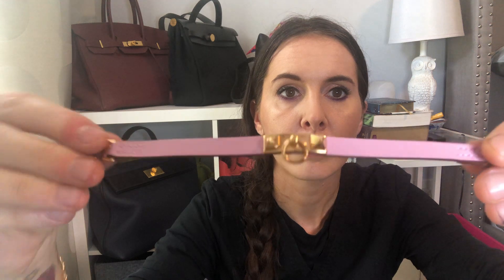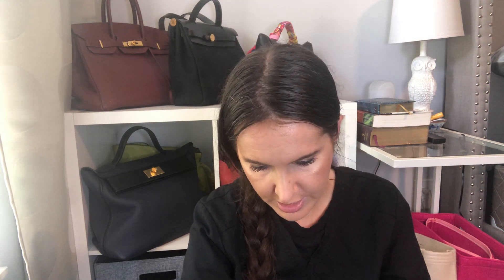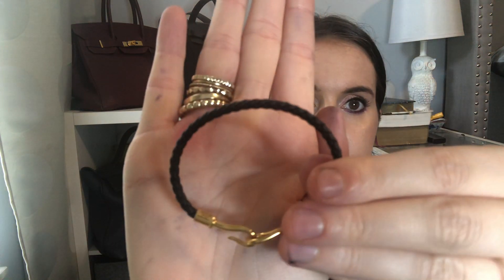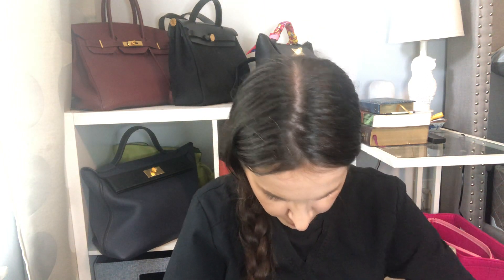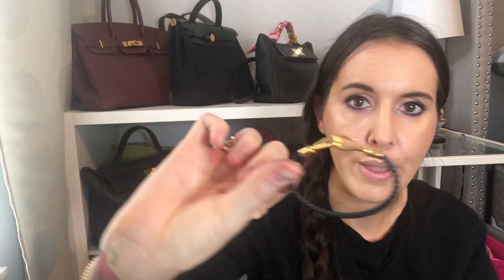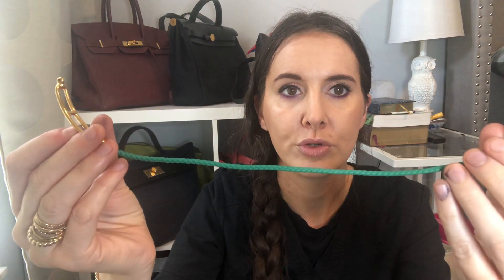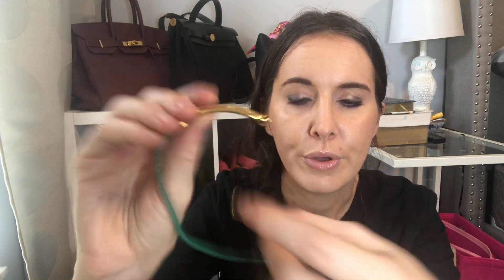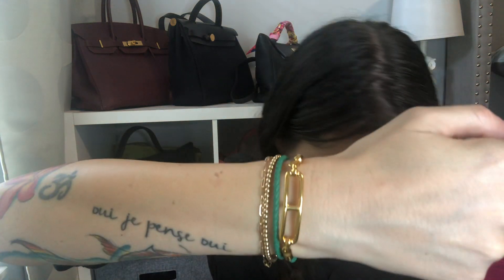Hermes fashion bracelet collection!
Review of four Hermes luxury bracelets!!!